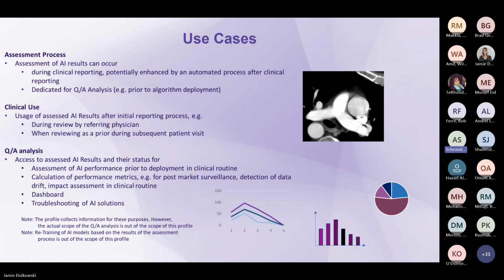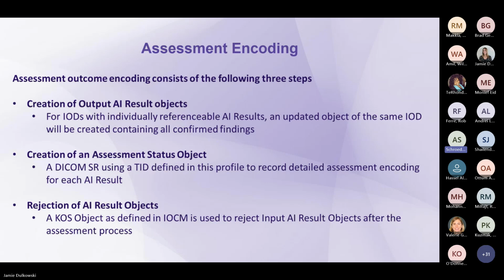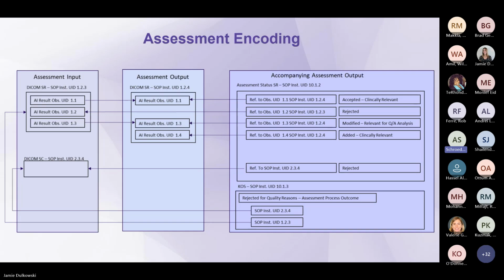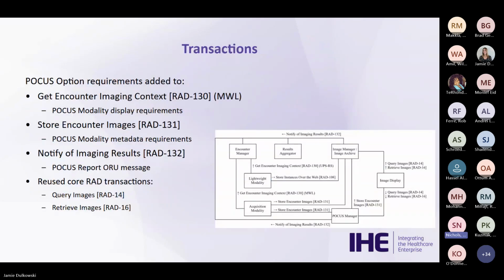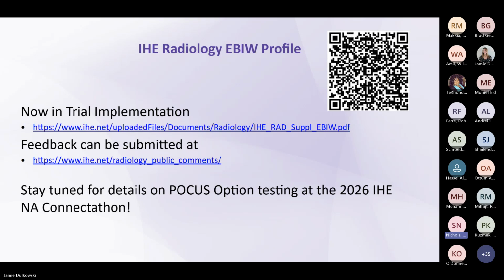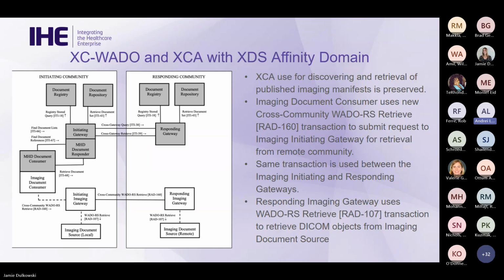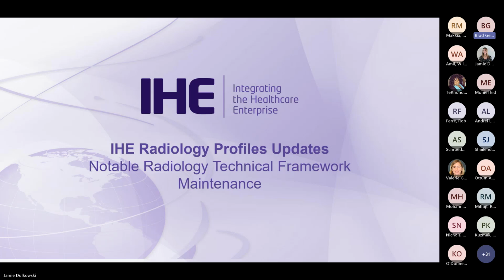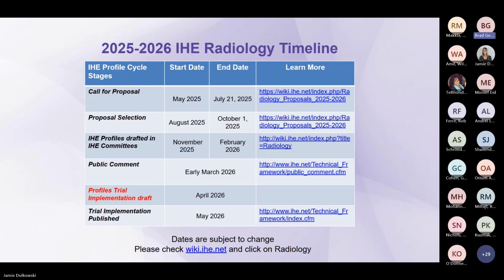IHE Radiology 2025 Webinar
Original broadcast date: July 15, 2025

Join the IHE Radiology Committee Webinar as we reflect on past achievements, explore current profiles, and look ahead to the future development cycle. This session features insights from profile authors and co-authors, offering a concise overview of the latest advancements in radiology informatics.

Highlights:
Opening Remarks
Overview of Current Profiles
POCUS – Point-of-Care Ultrasound
AIRA – AI Results Integration
XC-WADO – Cross-Community Web Access to DICOM Objects
2025–2026 Call for Proposals